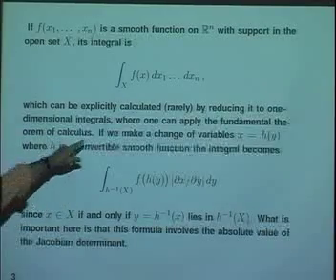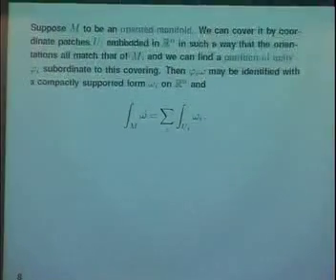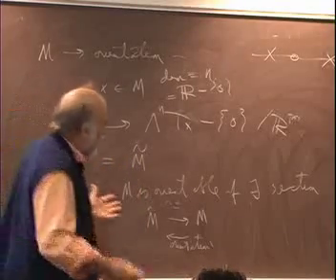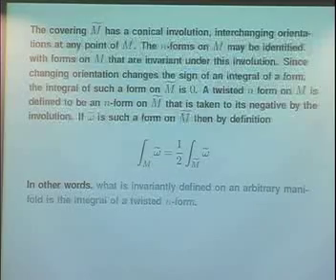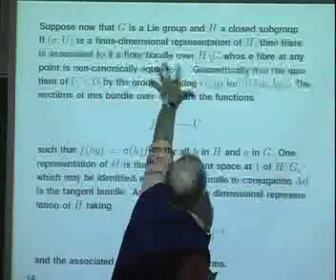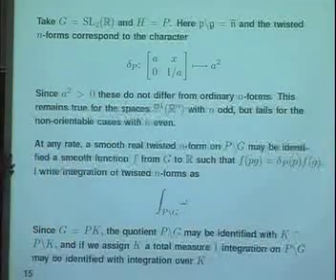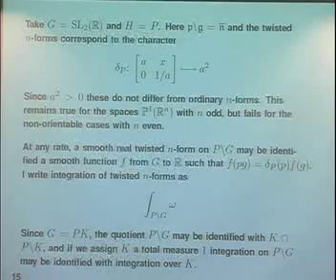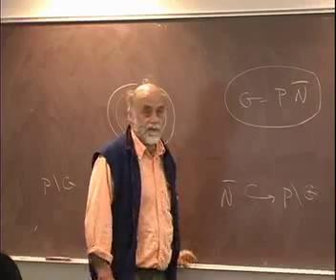5 24 1100